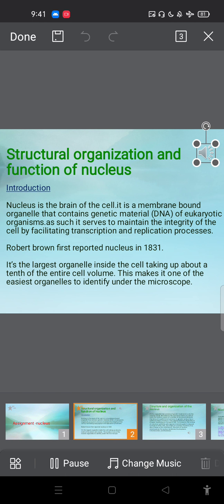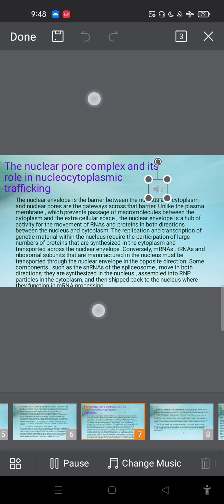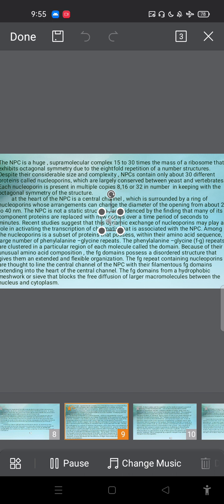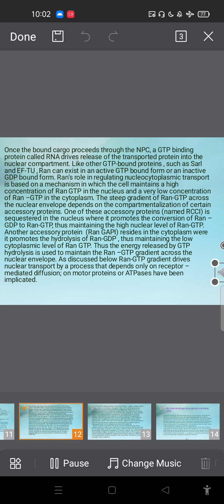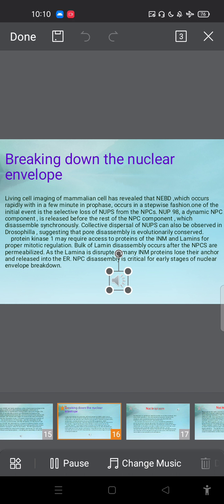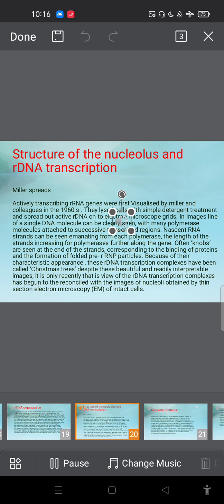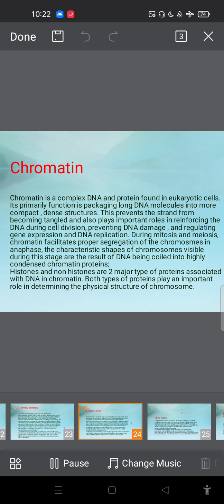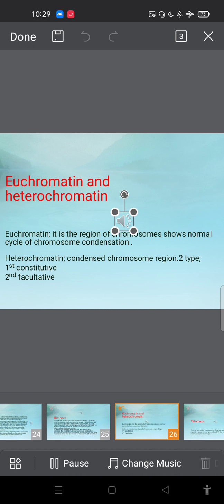structural organization and function of nucleus